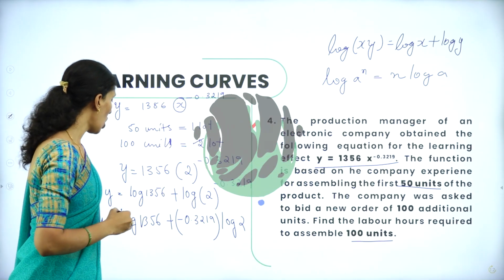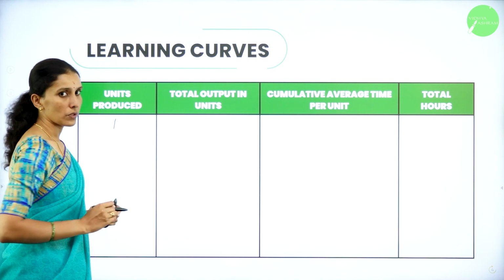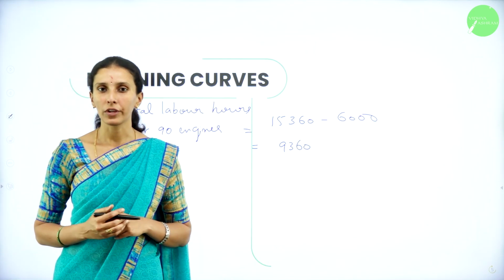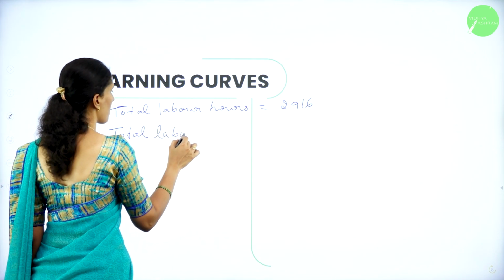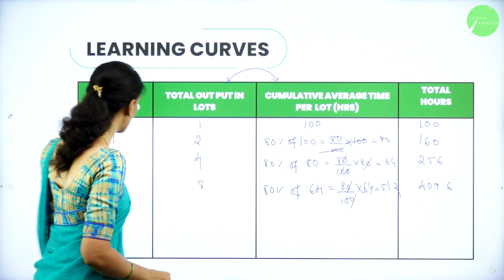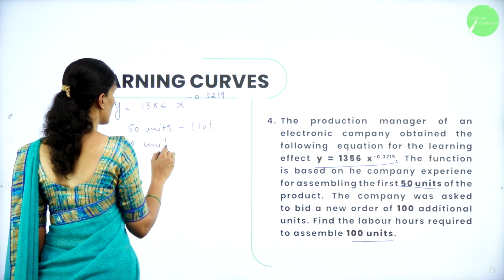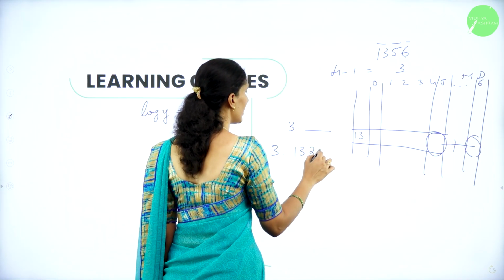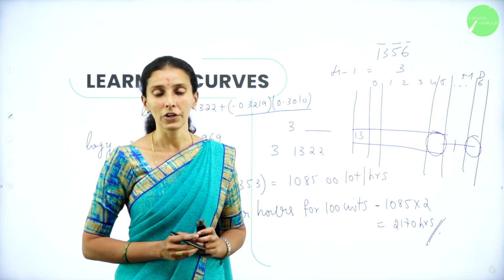DAY 31 | BASIC MATHS | II PUC | LEARNING CURVES | L3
Class : II PUC
Stream : COMMERCE
Subject : BASIC MATHS
Chapter Name : LEARNING CURVES
Lecture : 3